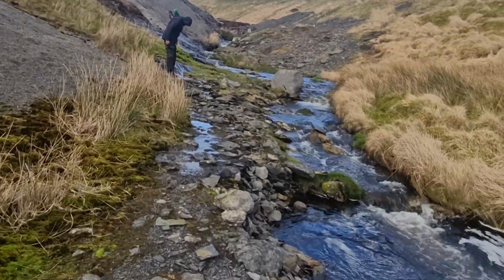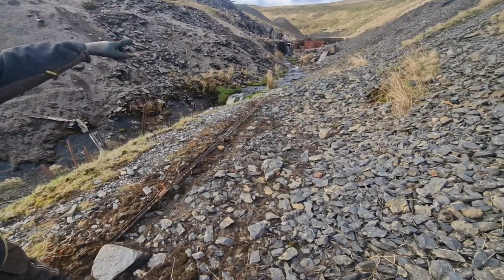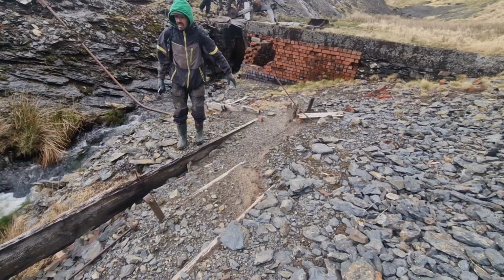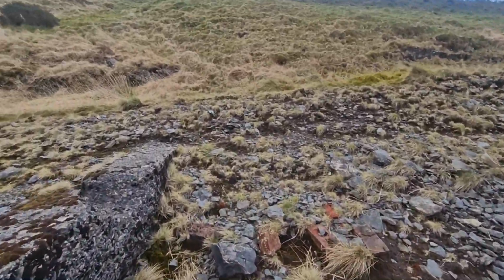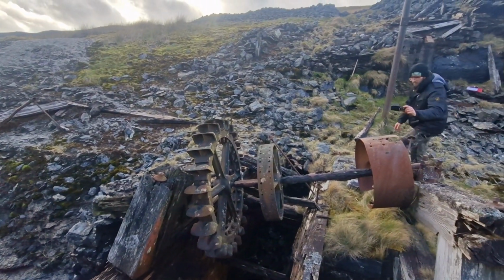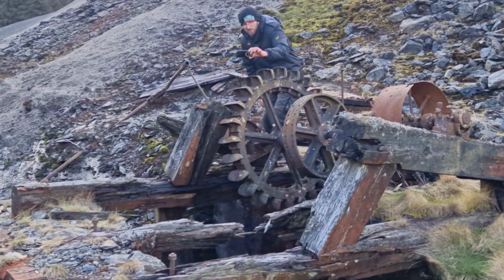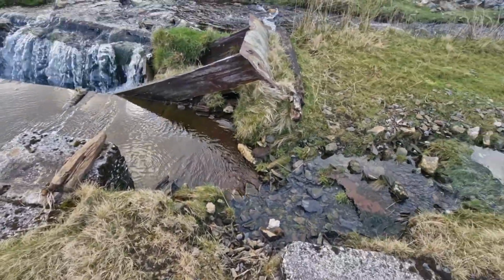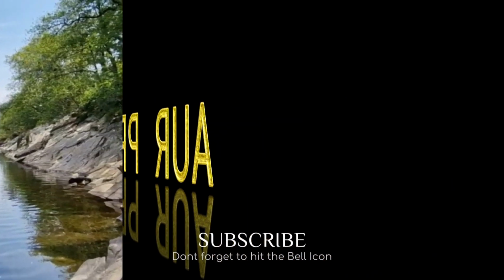Exploring a Ruined 1900s Trommel & Mine mill site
In this video i get invited to collab with some mine explorers to investigate and discuss the possibility of rescueing some mine mill apparatus at the site of a 1900s metal mine.

I know very little about ruined mines and what i say in this video are just my observations as i see them in real time, they may not be correct, if you would like to know more factual info the you may buy books on this subject.